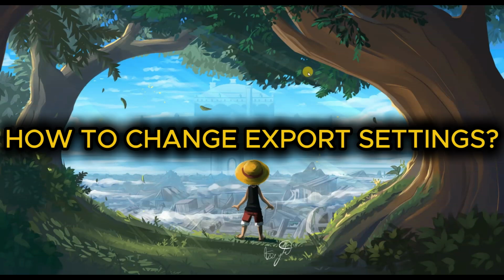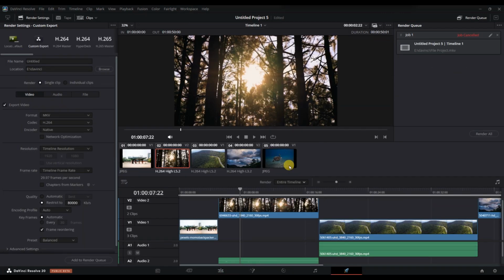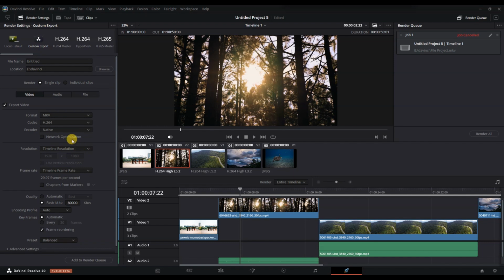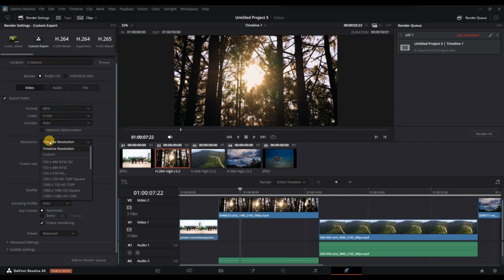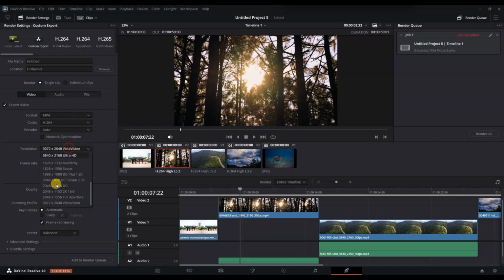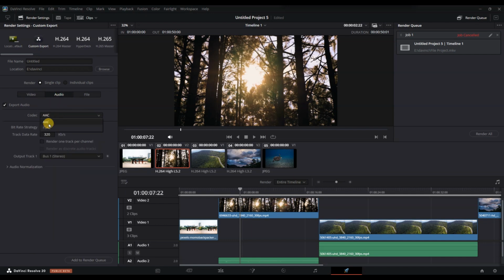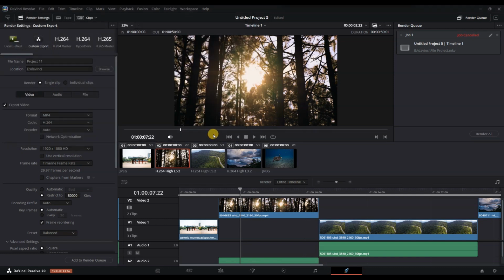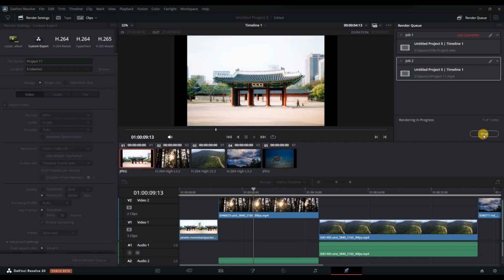How to Change Export Settings in DaVinci Resolve 2025?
Want to export your videos perfectly every time? In this detailed tutorial, we show you how to change export settings in DaVinci Resolve quickly and easily. From selecting the best format like MP4 or MOV, adjusting resolution and frame rate, to customizing audio and bitrate settings — this video covers everything you need to know for professional video exports. Whether you’re a beginner or an experienced editor, mastering export settings is essential to get the best quality and file size balance. Follow along to learn how to set your export destination, choose between exporting the timeline or full project, and start rendering your final video without any confusion.